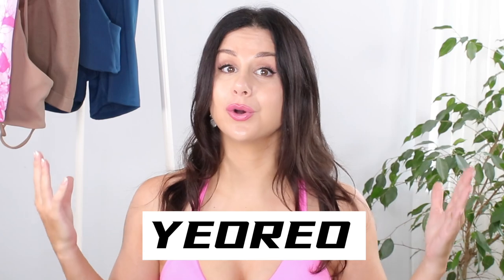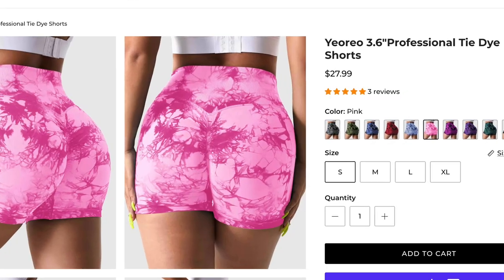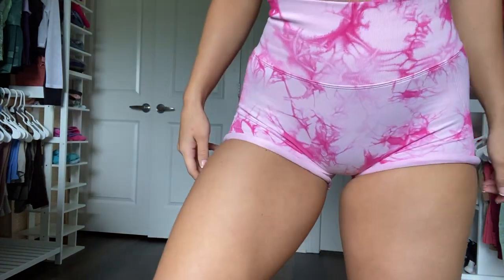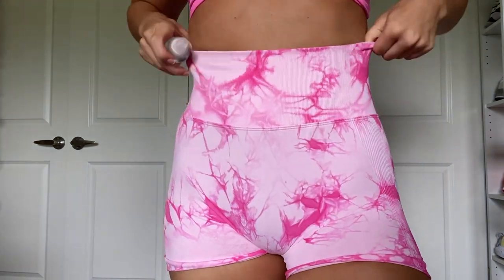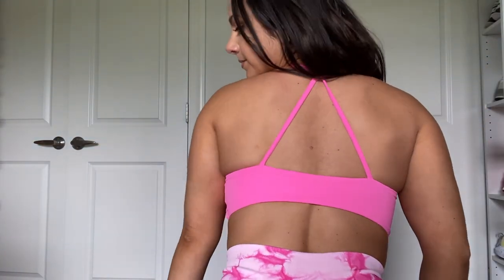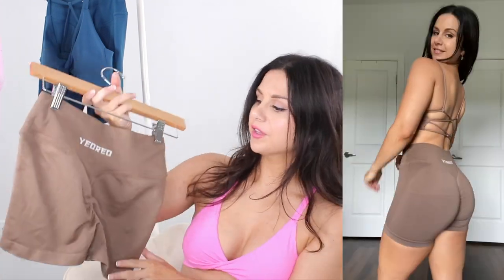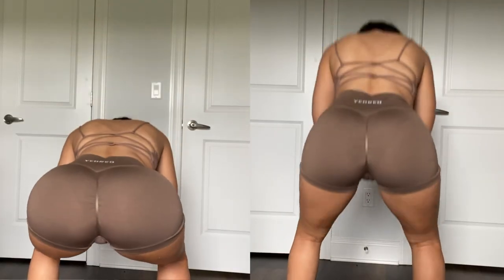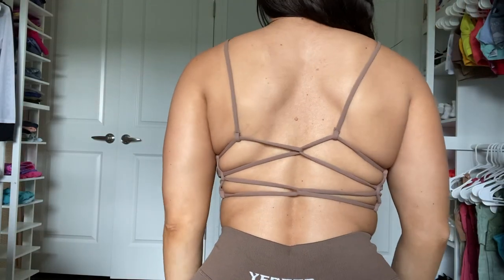WORTH IT? TESTING AMAZON SCRUCH SHORTS UNDER $25 AFFORDABLE AMAZON FASHION FINDS | YEOREO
Hi Loves, welcome back to the channel! Today, we have another Yeoreo haul from Amazon! This time, we're looking at different scrunch shorts that they have to offer! These outfits are perfect for the summer time and are some serious Essential Amazon fashion finds!

♡ MY MEASUREMENTS ♡

Weight: Approx. 130 lbs (59 kg)

Bra: 34 B

Bust: 31" (78.74 cm)

Underbust: 27" (68.5 cm)

Waist: 25" (63.5 cm)

Hips: 39" (99 cm)

Thigh: 21" (53 cm)

Inseam: 25" (63.5 cm)